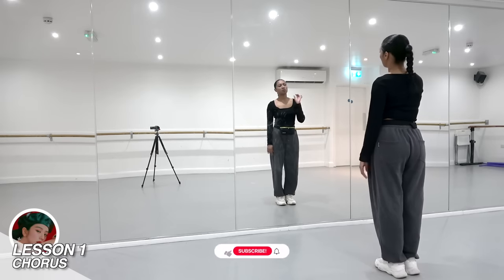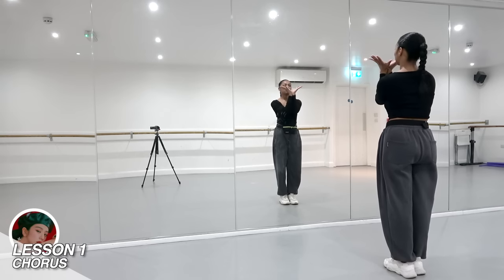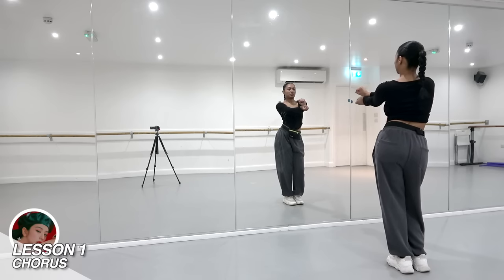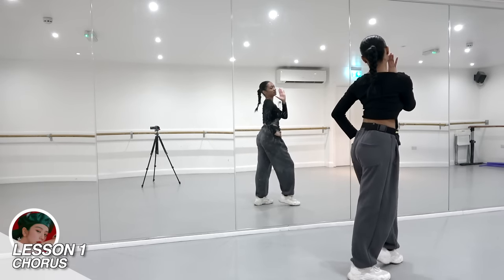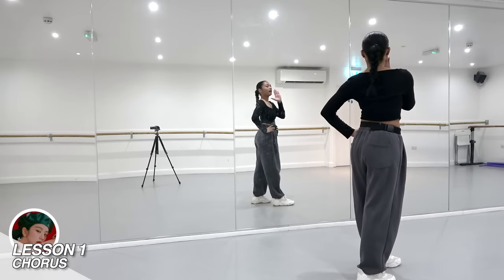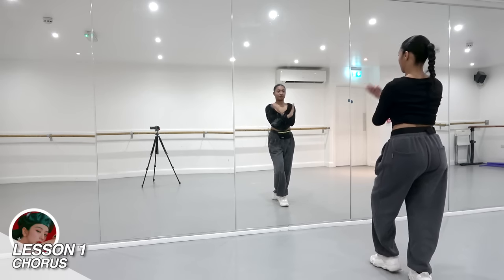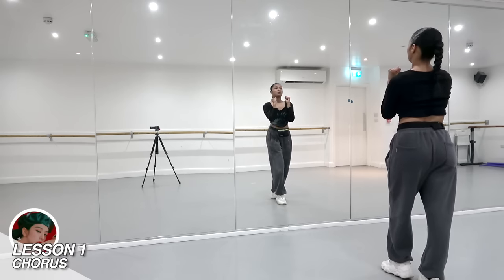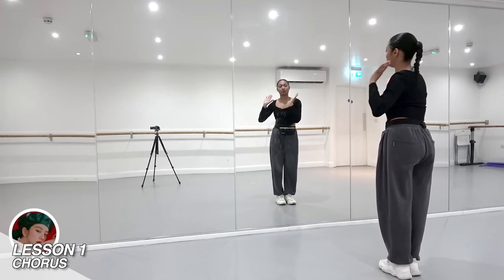JISOO - ‘꽃 (FLOWER)’ - Dance Tutorial - EXPLAINED (Chorus)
⌈ 지수 - 'FLOWER' ⌋
covered: jisoo
difficulty rating: 5/10 (beginner)

☆  TIMESTAMPS

00:00 welcome!

LESSON 1
00:51 chorus (1st half)
08:52 chorus (2nd half)
14:52 chorus (counts)

15:50 thank you for watching!

🤍 DREAMLEE (fandom name)
– thank you for helping me achieve my *dream* of teaching dance and being able to do youtube full-time! I hope my tutorials help you to achieve your dreams & goals too!